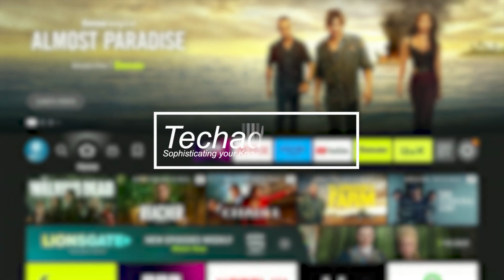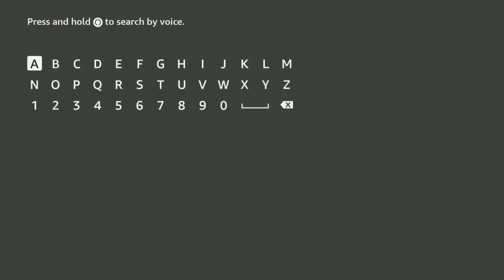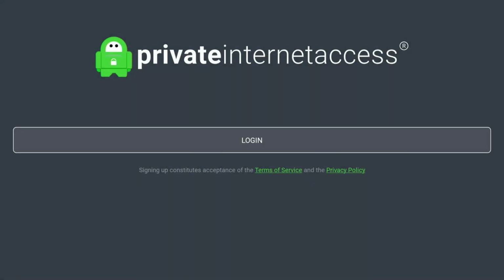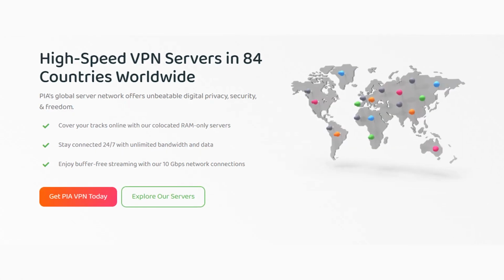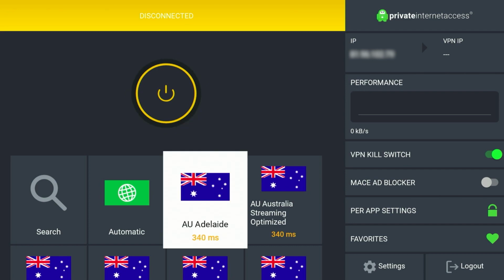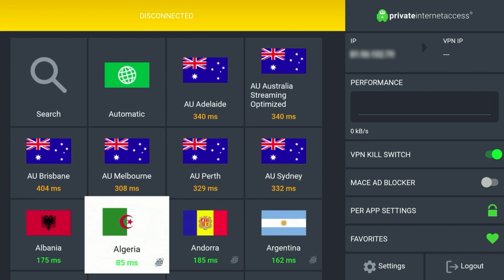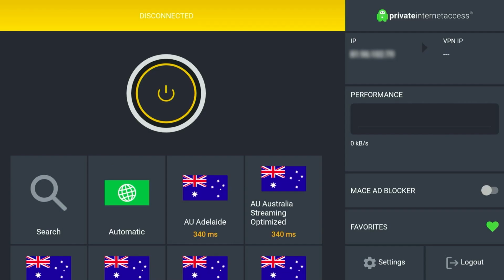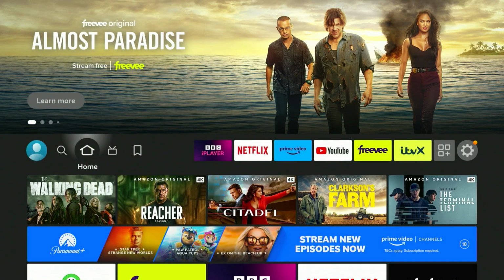How To Install Private Internet Access VPN on Amazon Fire TV Stick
Today, you will successfully learn how to install and set up Private Internet Access VPN on your Amazon Fire TV Stick. Having a VPN on your Fire Stick will allow you to unblock geo-restricted content on all of your streaming platforms. It'll also encrypt your internet data for better security.